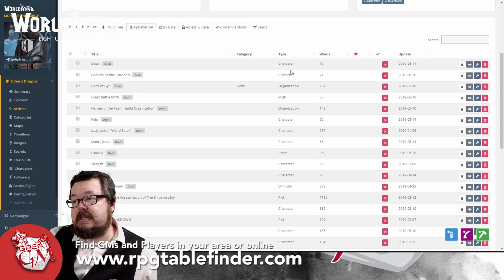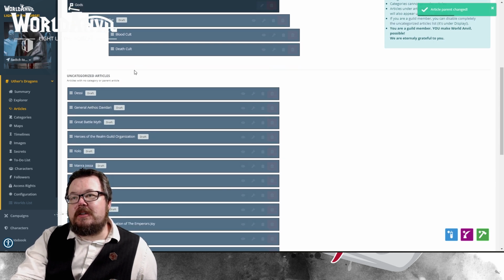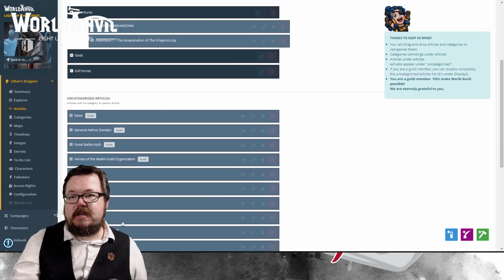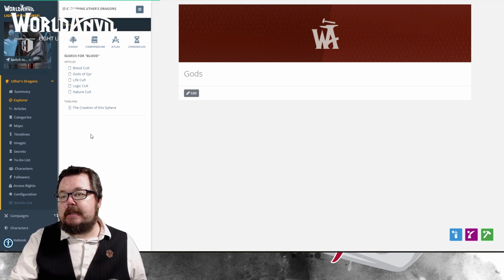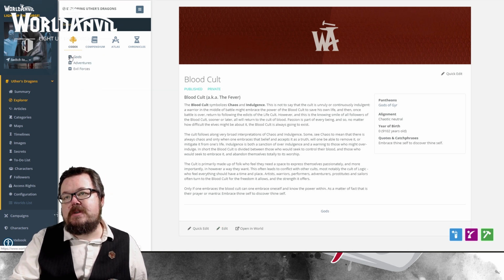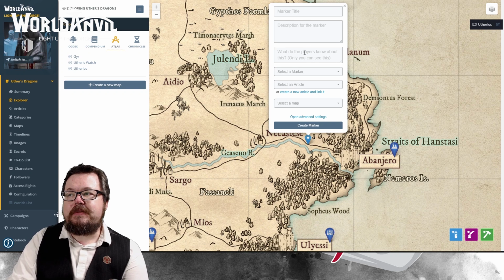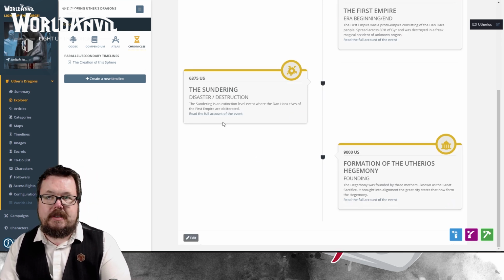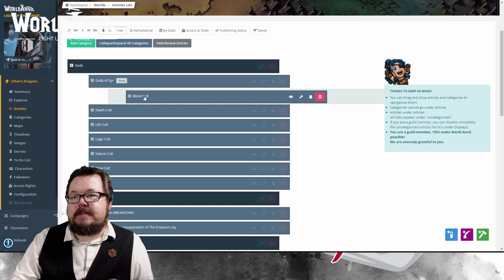The One Solution to World Building - Campaign Creator #30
We take a look at how you can organise your campaign and world. We look in depth at World Anvil's Explorer feature that can help you organise everything.